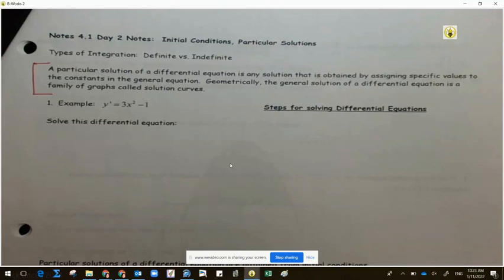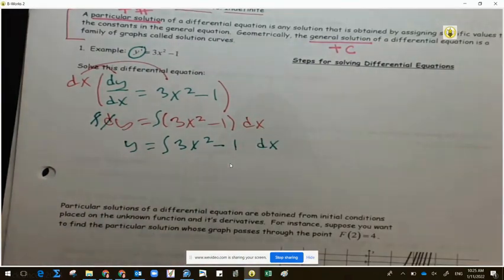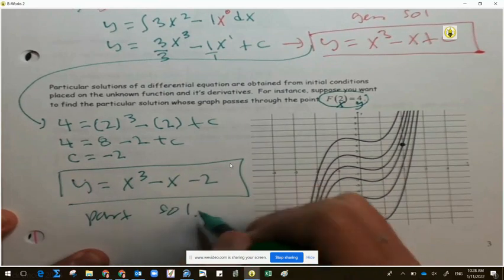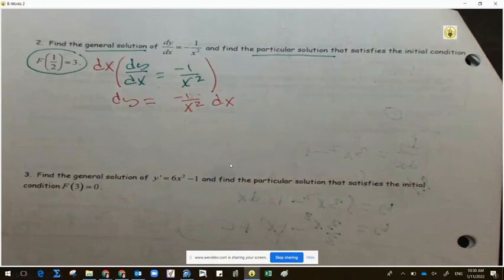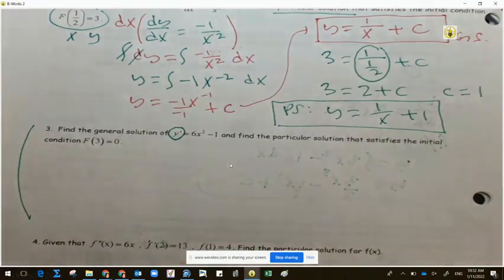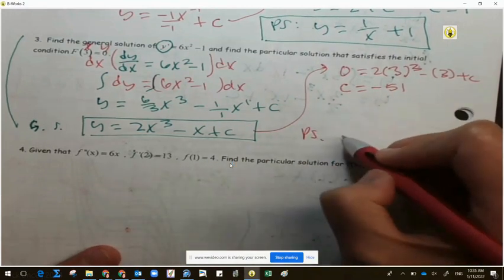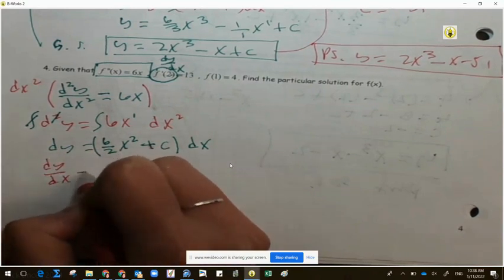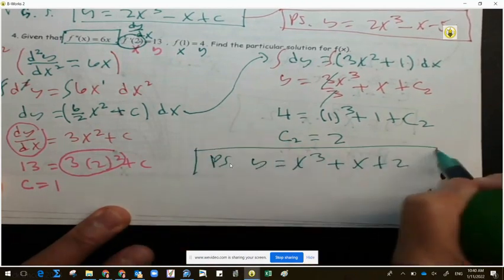4.1b Notes: Initial Conditionis and Particular Solutions